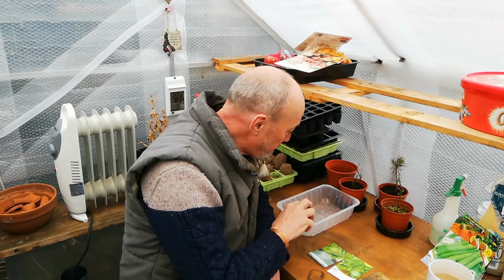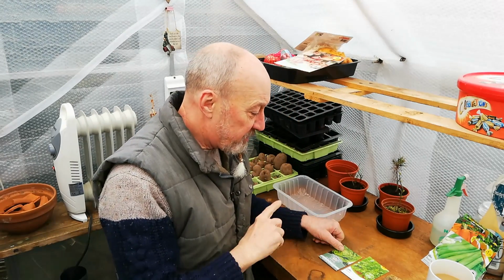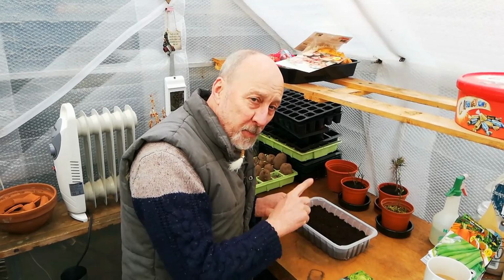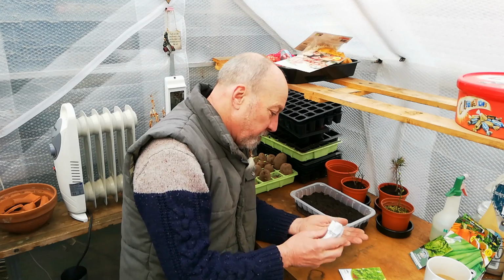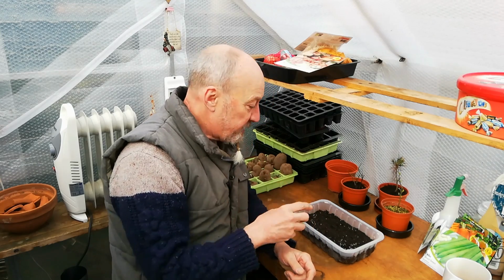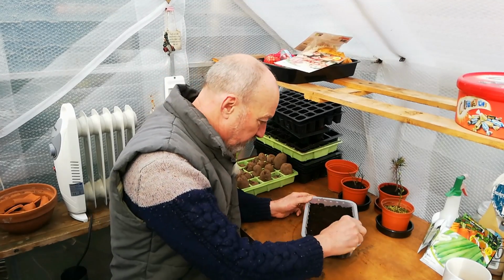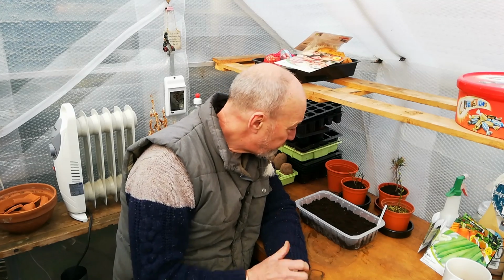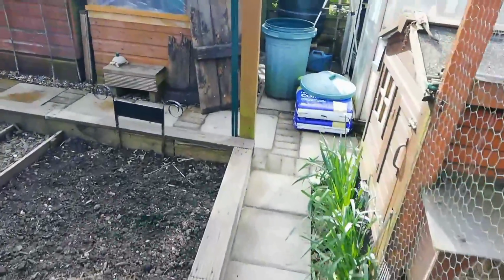How to grow your own food : Salad leaves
Sowing mixed salad leaves in a recycled container.